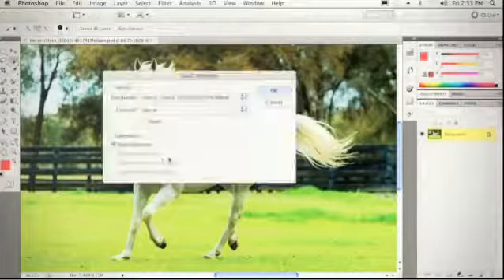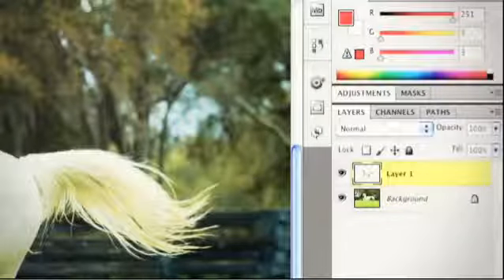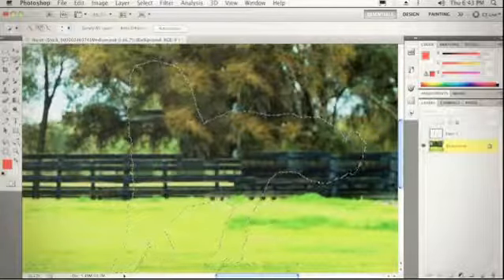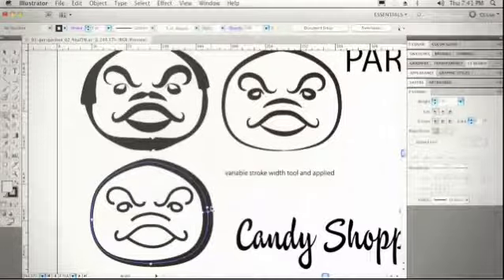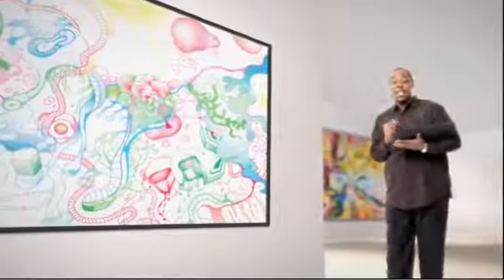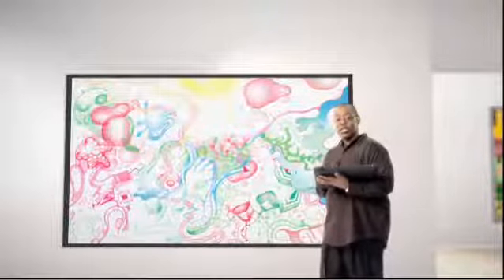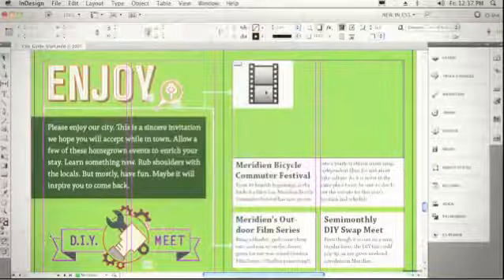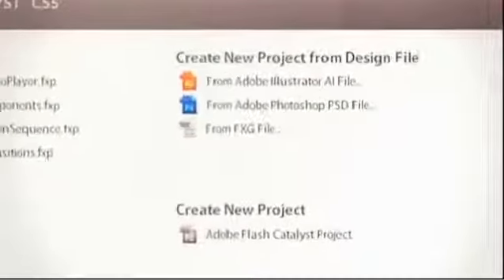Adobe Creative Suite 5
Vertel uw verhaal met één totaalpakket, van begin tot eind. Met Adobe® Creative Suite® 5 Master Collection kunt u verbluffende resultaten ontwerpen en ontwikkelen, effectief samenwerken en vrijwel overal content afleveren.